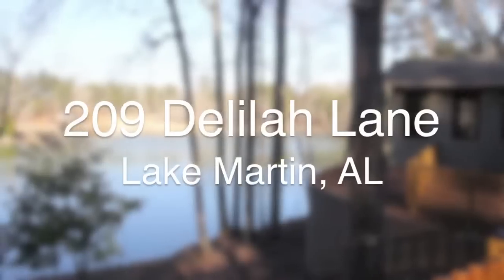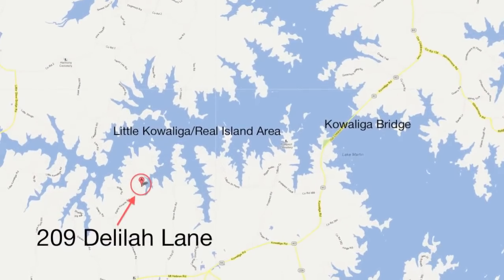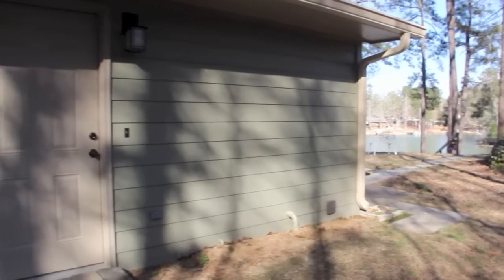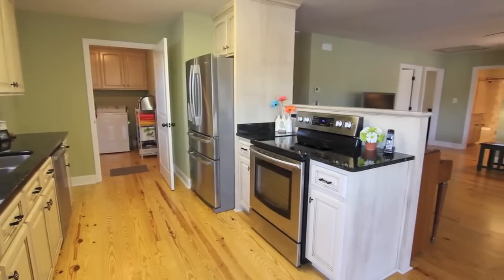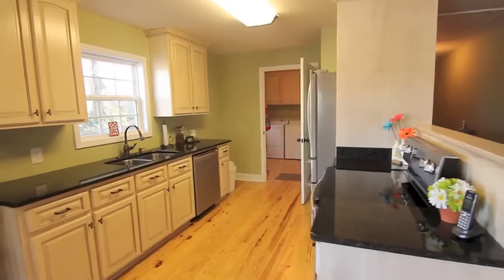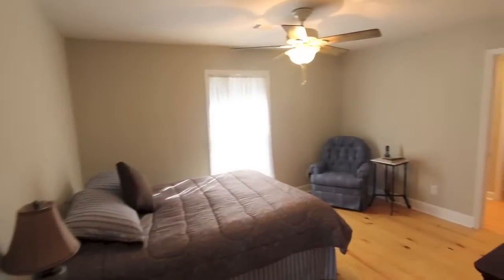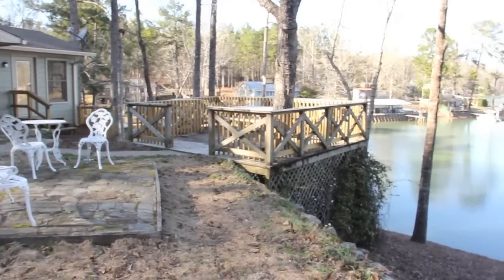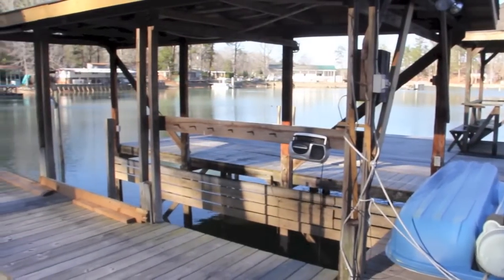209 Delilah Lane on Lake Martin, AL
For sale!  Radically updated waterfront Lake Martin home with 3 beds/2 baths in the popular Little Kowaliga area. Big dock with covered boat slip and shady, wooded, deeded lot.